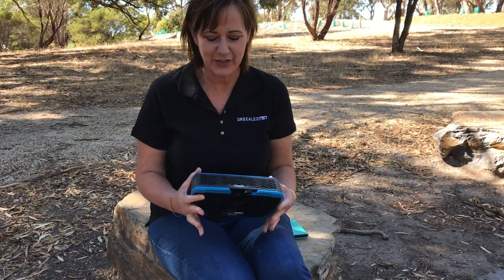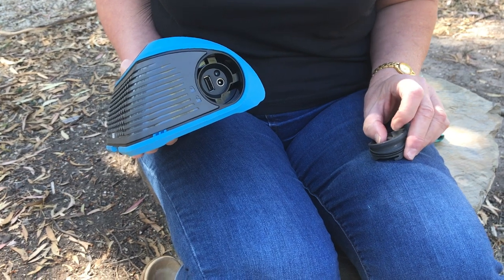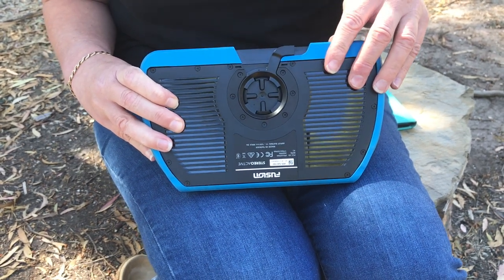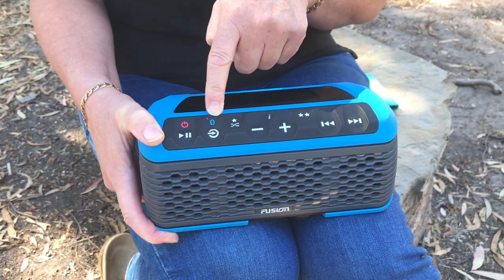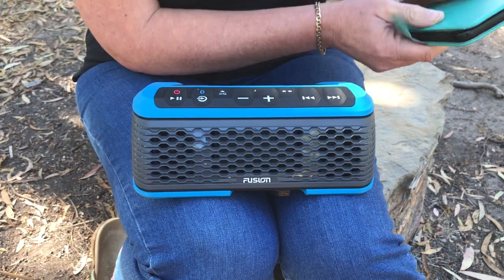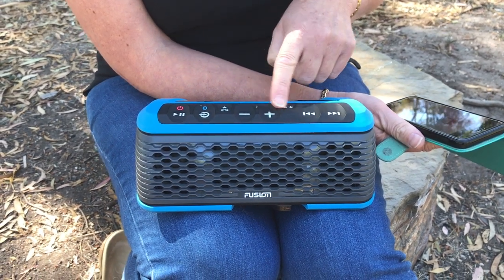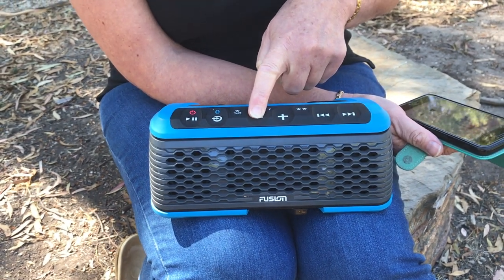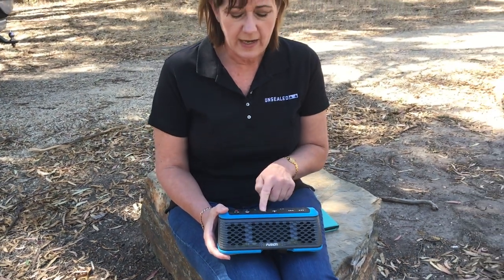Fusion Stereoactive Review: Is it waterproof?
THIS ADULT SIZED MUSIC BOX IS ONE THAT CAN HAPPILY GET WET
IT’S LIKE WATER OFF A DUCK’S BACK FOR THIS MUSIC BOX